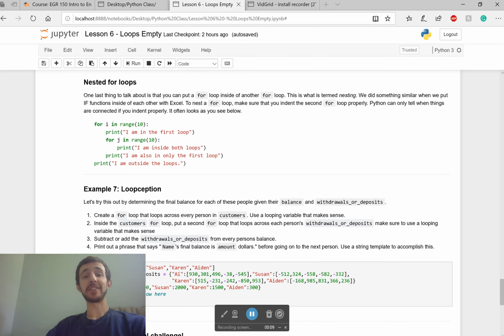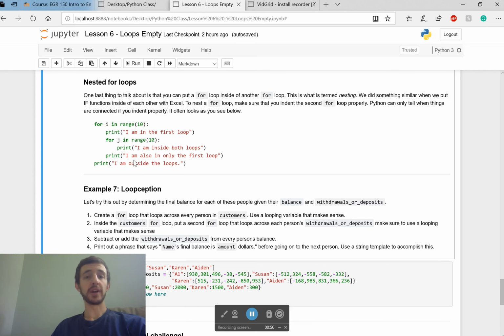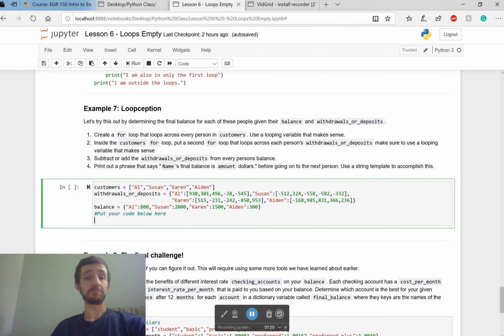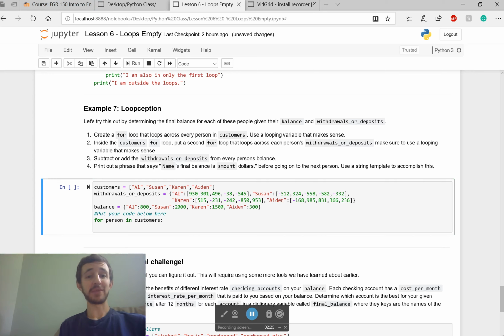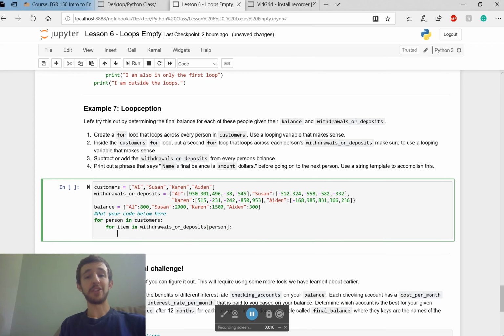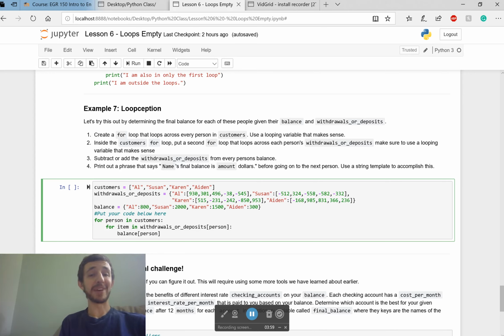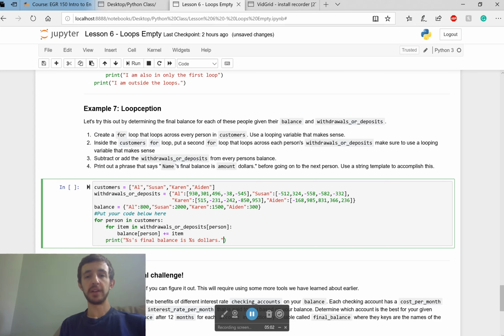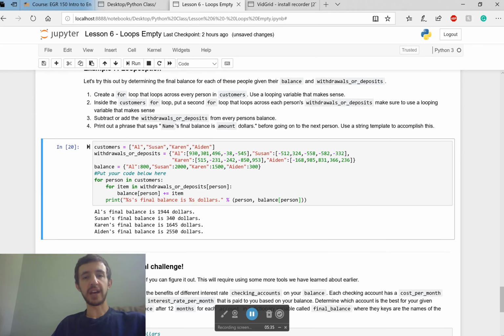Nested For Loops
This has nothing to do with birds. A nested for loop is simply a for loop inside of another for loop. FOR LOOP CEPTION! Why would you do this? Well perhaps you are adding up all of the expenses for a bunch of employees. You might loop over each employee and then at each employee loop over all of their expenses to get a total spent.